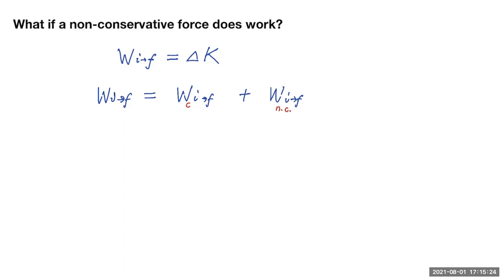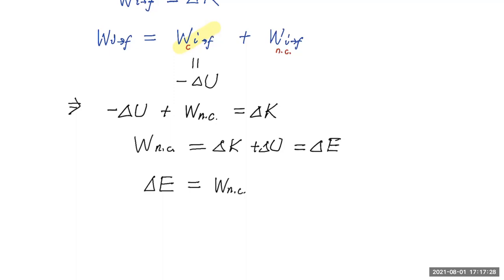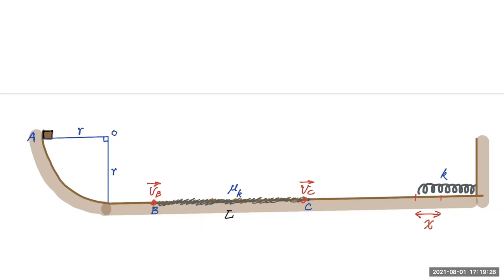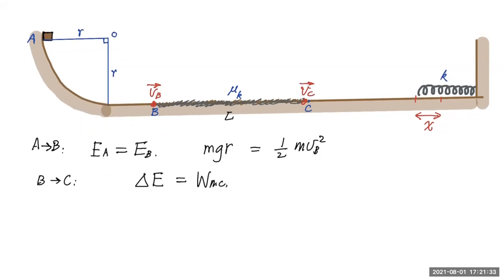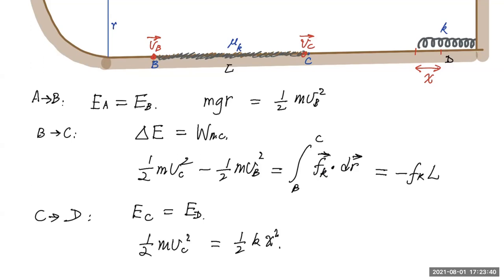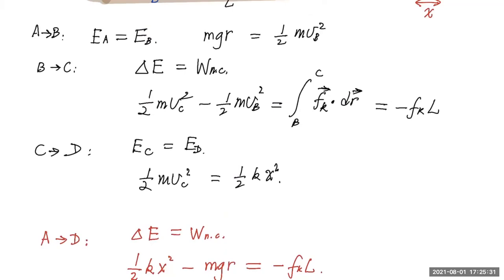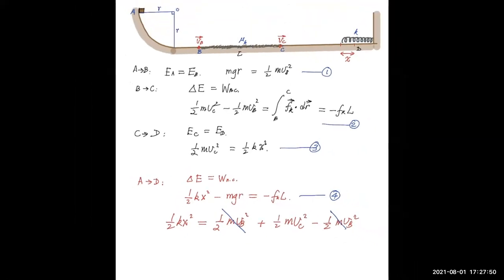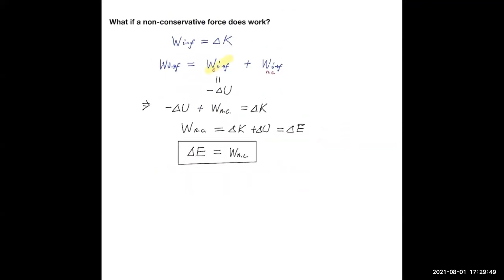Physics 8A Ch8 Video Lecture 5 of 5